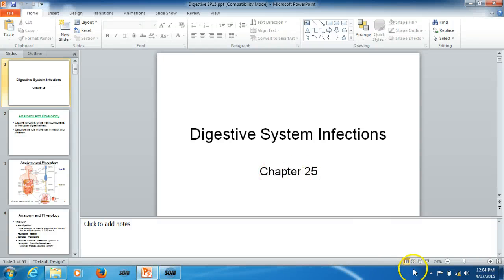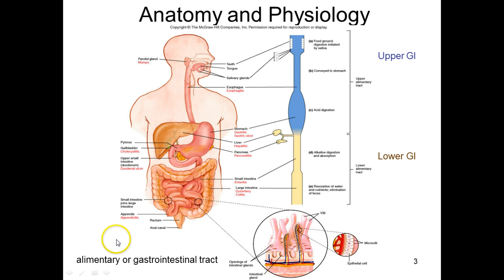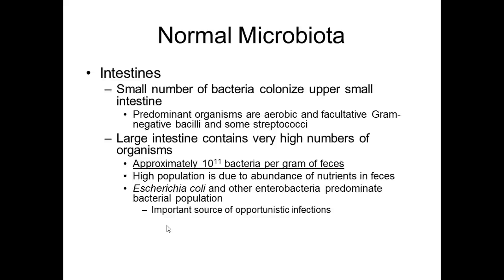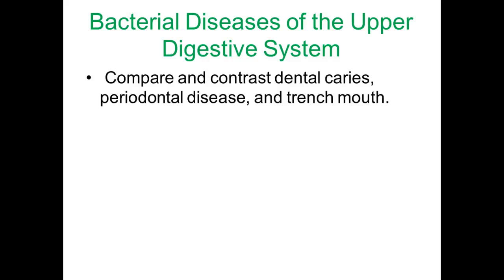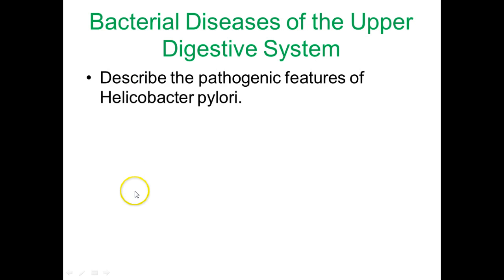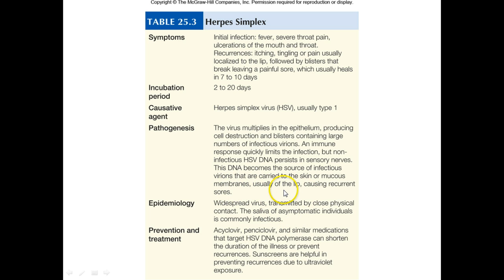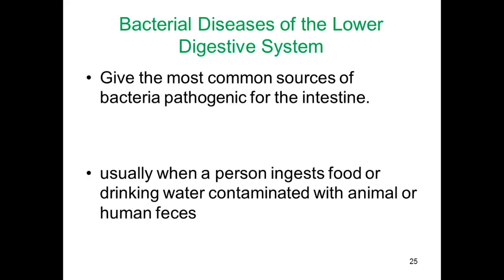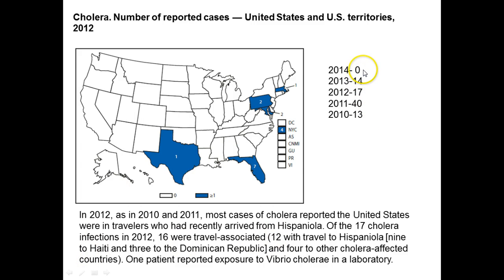211 Digestive Part 1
211 Digestive Part 1